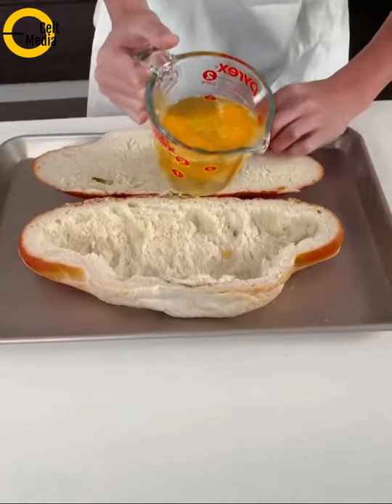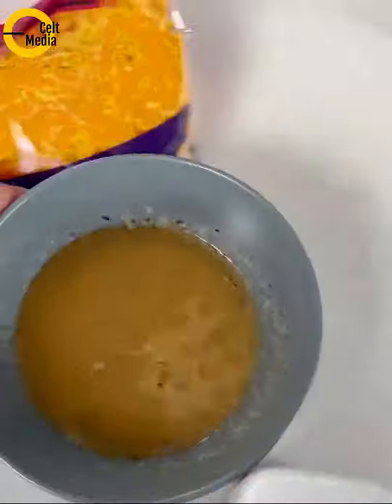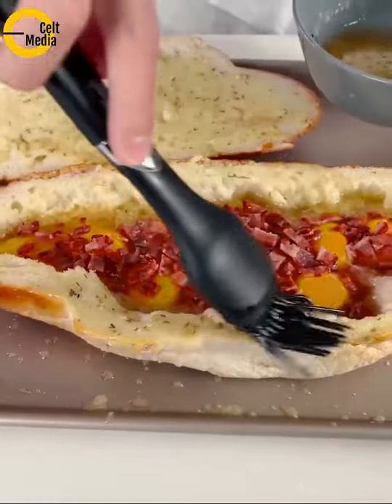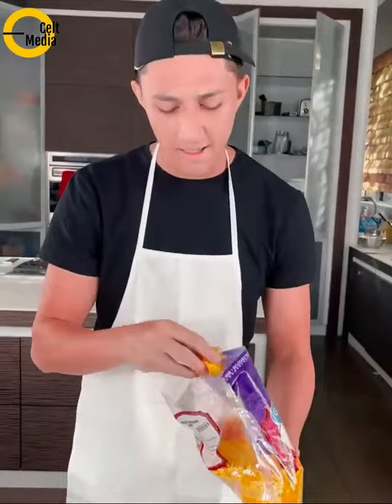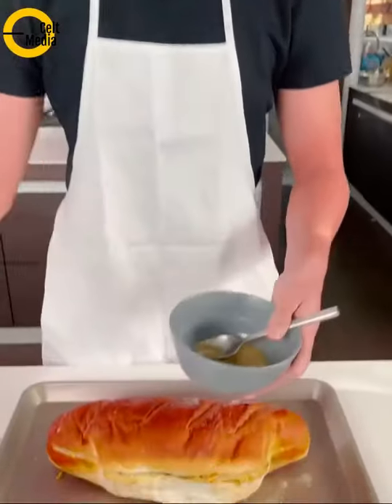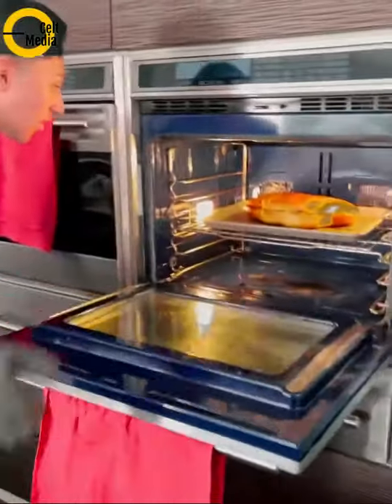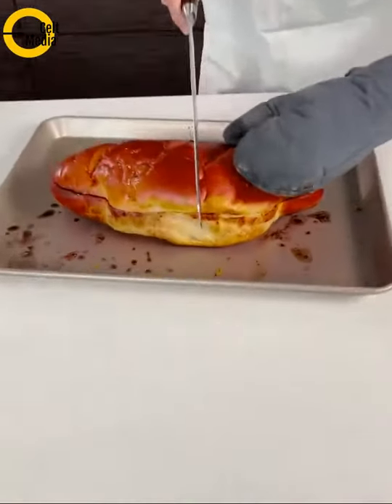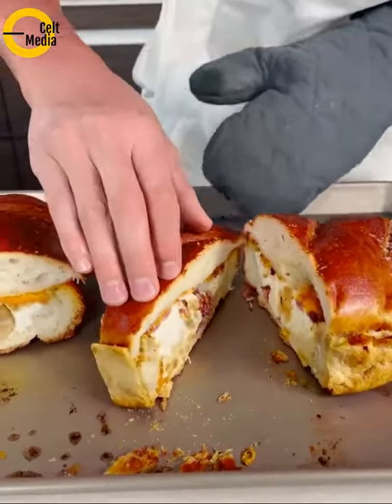This Breakfast Secret is BREAKING THE MIND